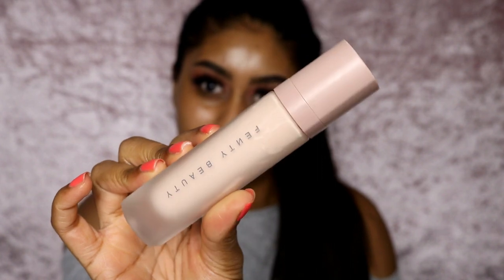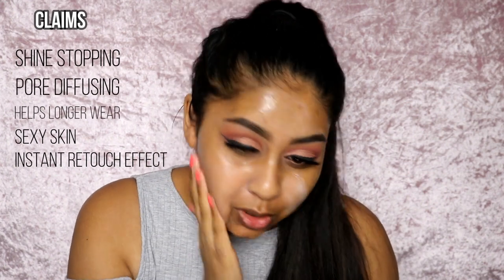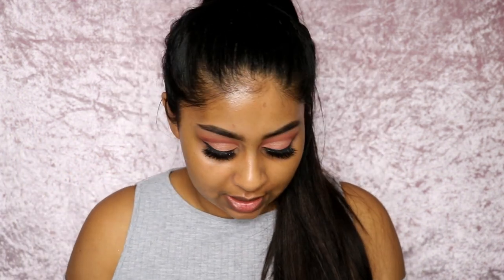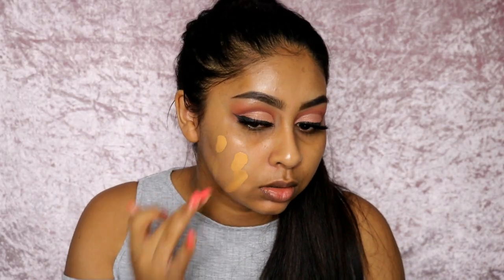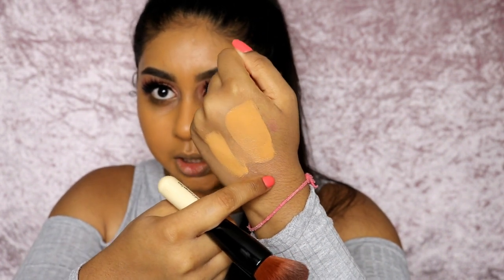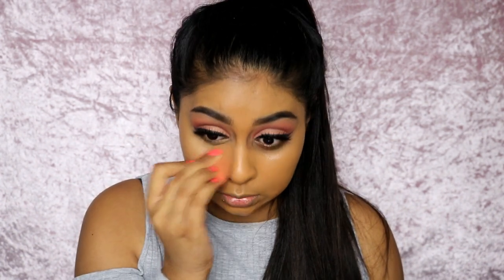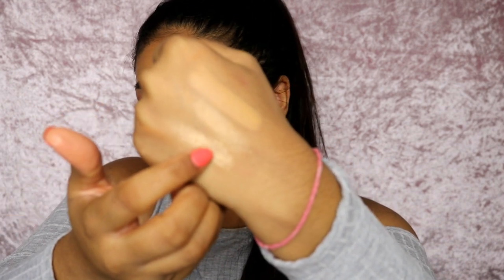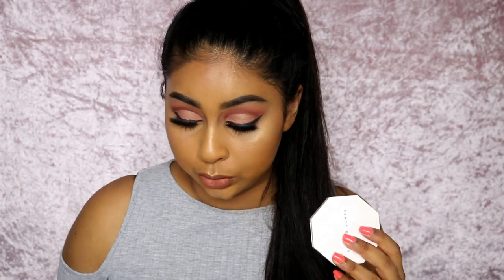finally... FENTY BEAUTY | Foundation, Match Stix, Highlighter. 12hr Wear Test & Shade Comparisons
I finally have my review on Fenty Beauty by Rihanna, I was initially just going to get the foundation but the temptation was real.

Products used:

Pro Filt'r Primer

Pro Filt'r Foundation - 330

Matte Match Stix - Wheat

Killawatt Freestyle Highlighter Duo - Mean Money/Hu$tla Baby

Anouchka10

Amazon/Ebay Makeup Brushes I use:

MAC Dupe Set:

1st Tonsee Brush Set

2nd Set

3rd Set: